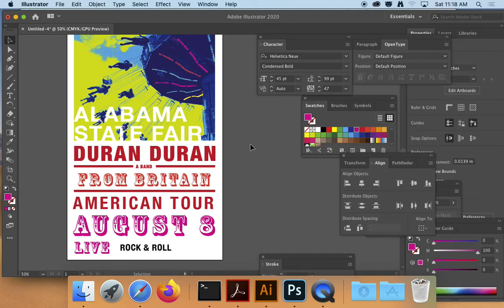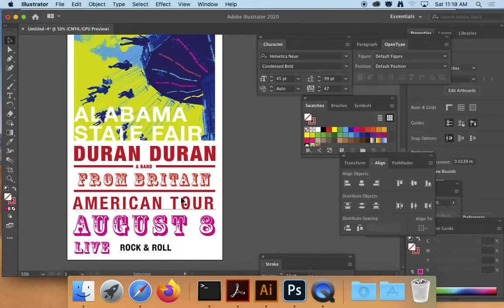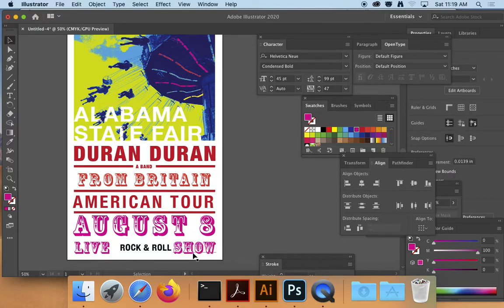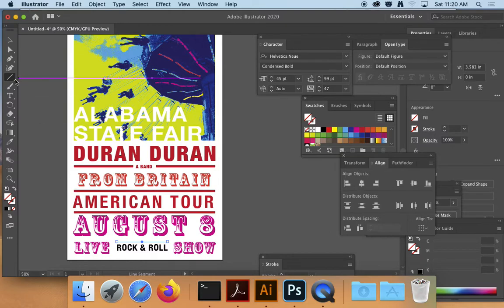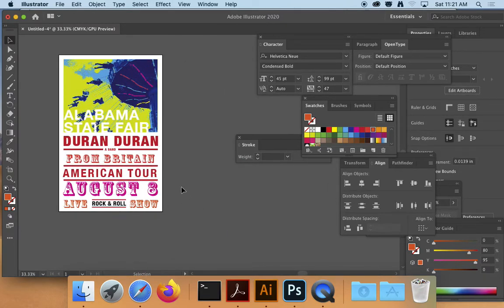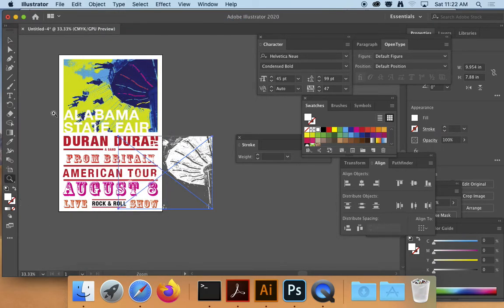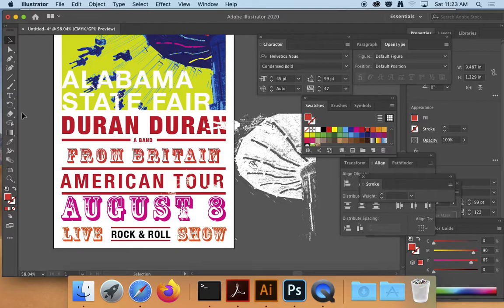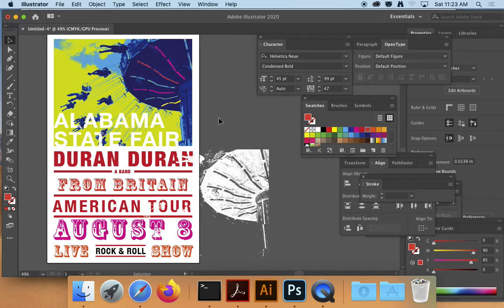06_Hatch_Poster_ADD_FINISH